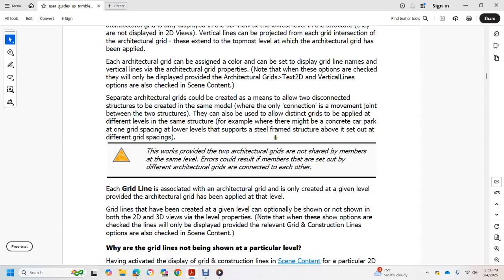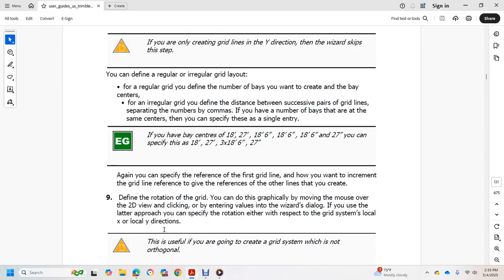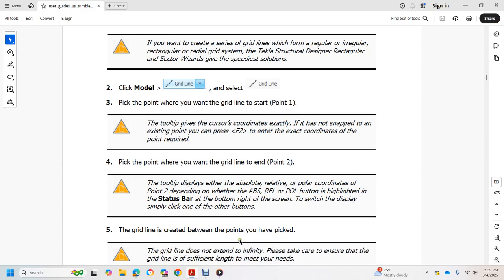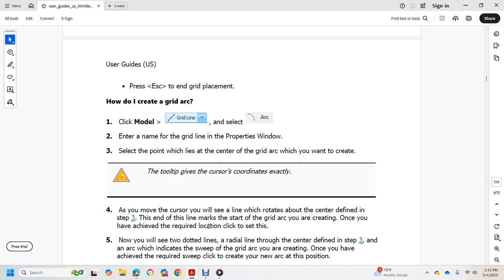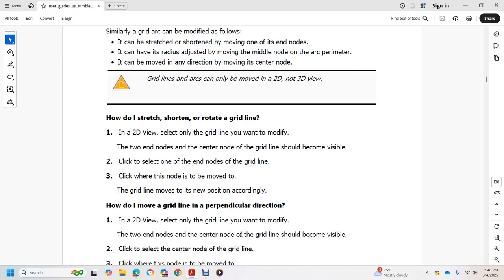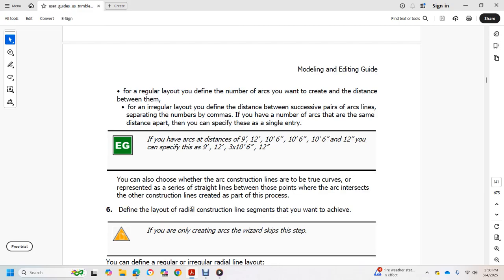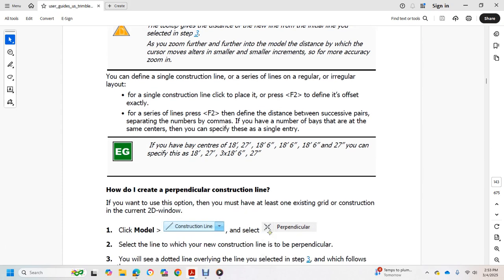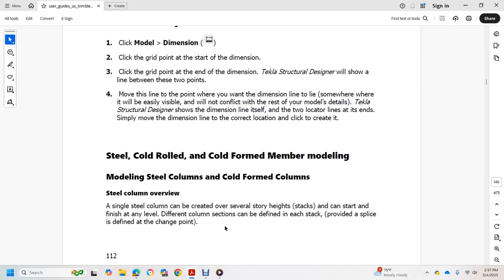TEKLA DESIGN USER GUIDE PART3